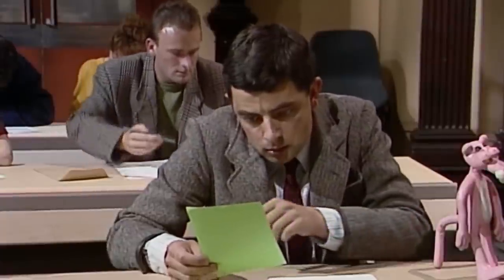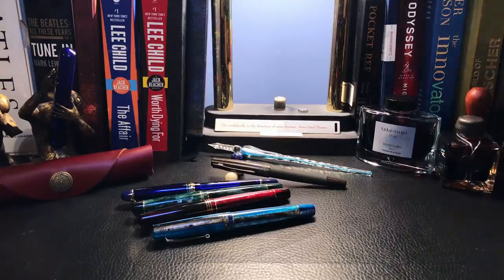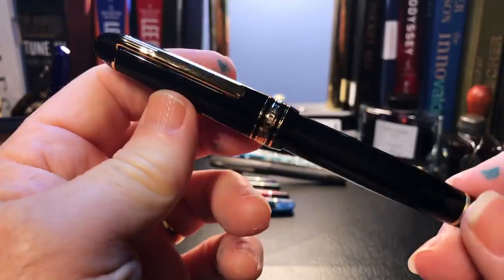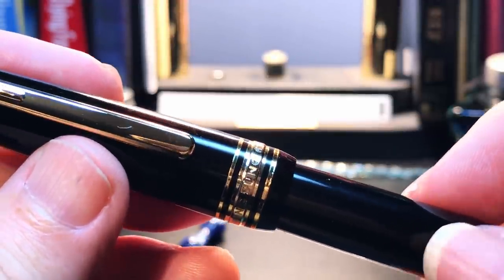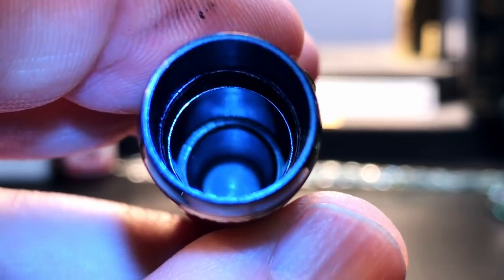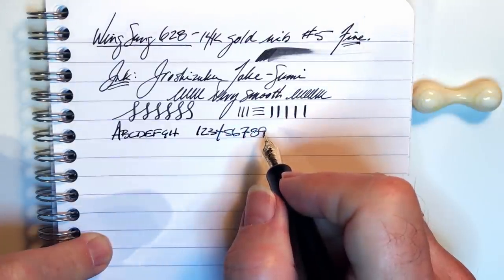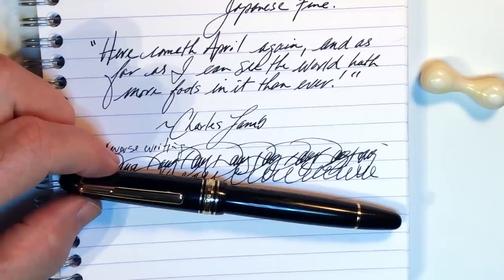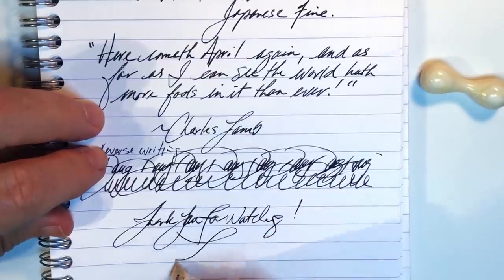Wing Sung 628 14K Gold Nib Fountain Pen Unboxing and Review plus SNEAK PREVIEW Penbbs Year of the Ox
SNEAK PREVIEW! Penbbs has announced the imminent release of the Penbbs 2021 "Year of the Ox" fountain pen. The subject of this review however, is the first 14k gold nib fountain pen from Wing Sung; the new model Wing Sung 628. Iunbox it, talk about the parts and features of the pen, provide some size comparisons and measurements, and then do a writing sample. After the writing sample, I talk about what I like and what I don't like about the pen. Please feel free to use the chapters provided below to skip to various parts of the review.

Etsy Shop for "Ink Buddy" Items:

Chapters:
Start 0:00
Introduction 0:23
Unboxing 4:30
Parts and Features 9:13
Size Comparisons 15:43
Measurements 16:23
Writing Sample 16:39
Likes and Dislikes 21:36